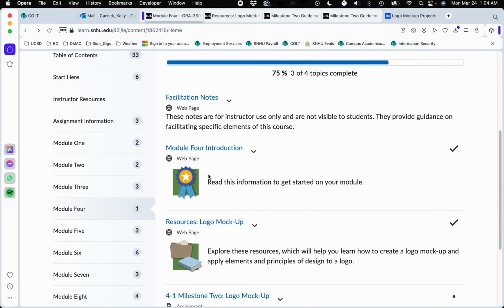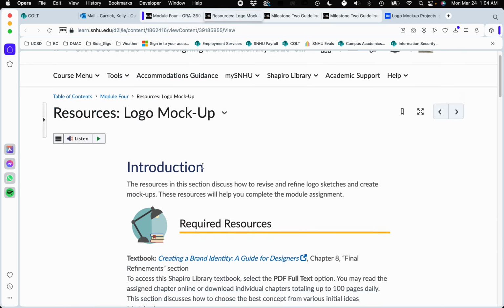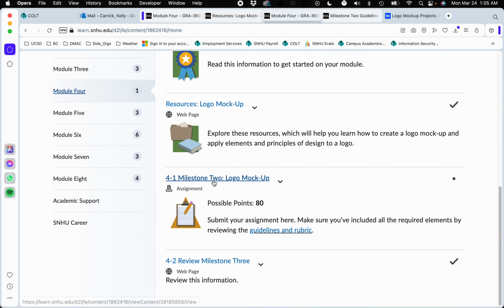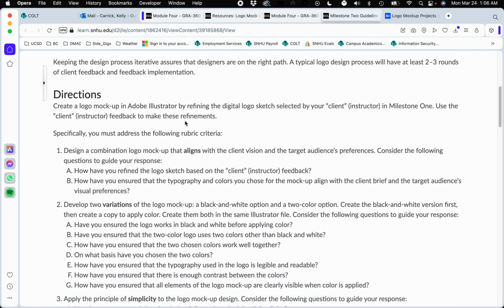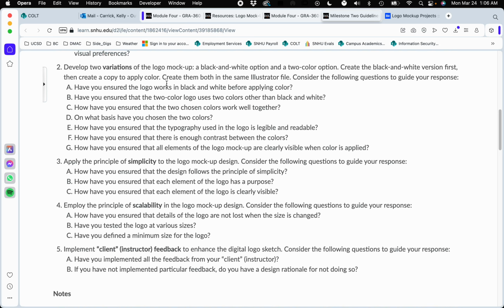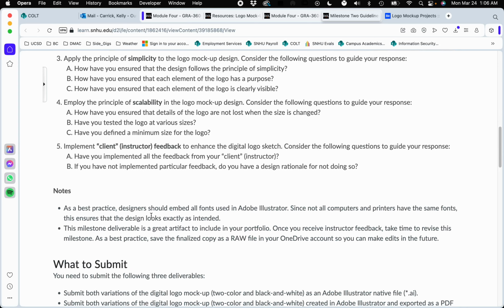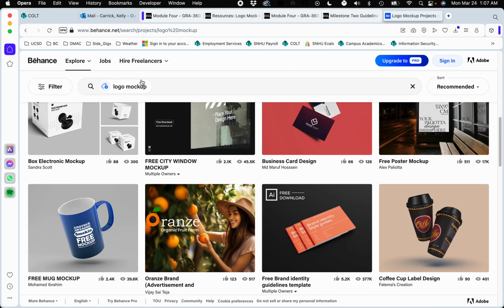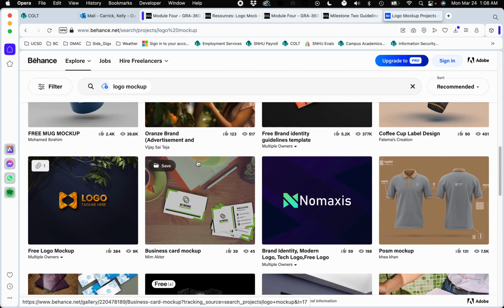GRA-360- Designing a Brand Identity - Week 4